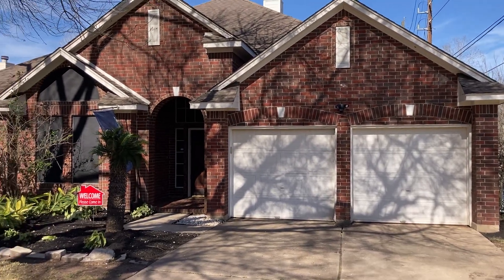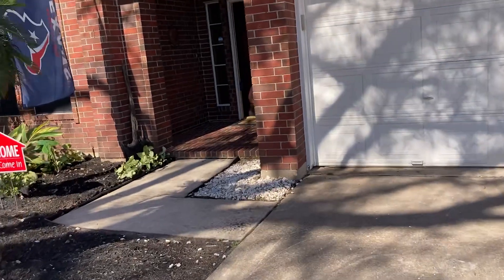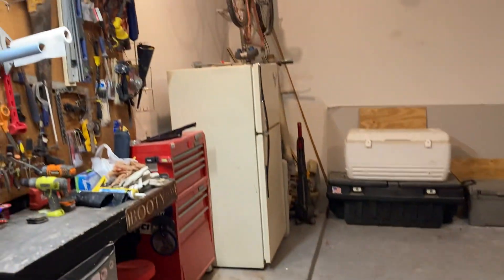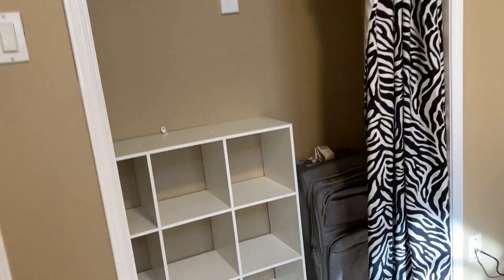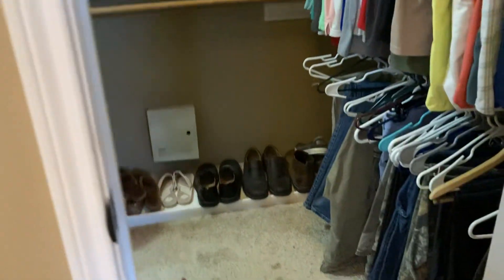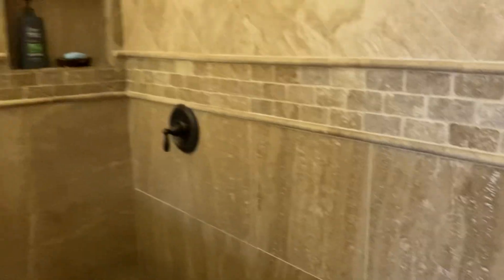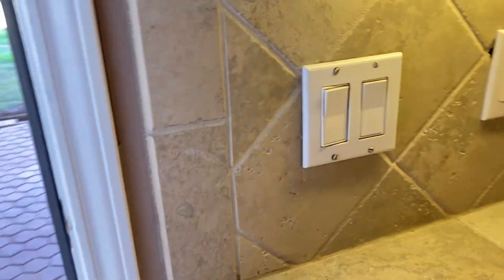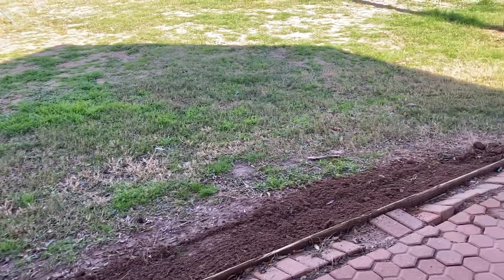#171 3711 TIMOTHY LANE, RICHMOND, TX77406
*1 story *4 bedrooms *2 bathrooms *2,251 sq ft *16,232 Lot sq ft *Formal Dining *Formal Living *Family Room *Double-Sided Fireplace *Island Kitchen *Breakfast Bar *Dry Bar *High Ceilings *Covered Patio *Huge Backyard *No back neighbors *Much more